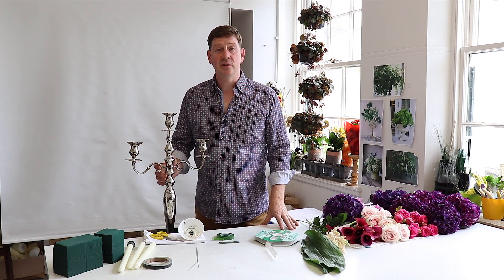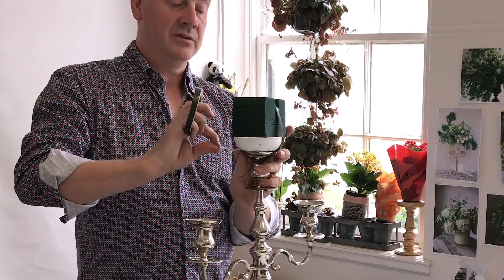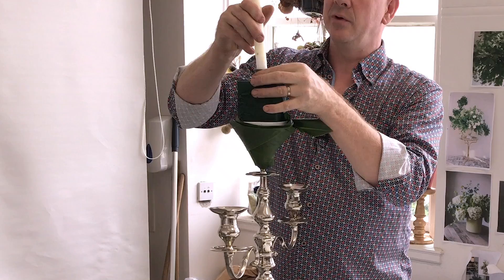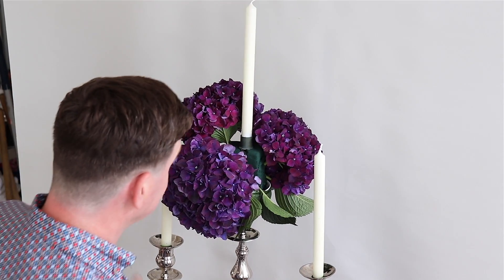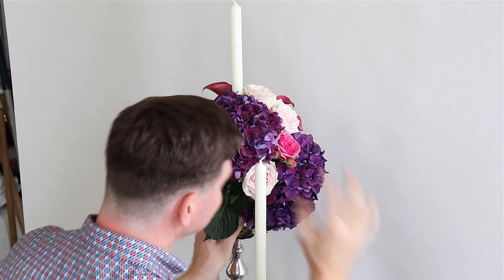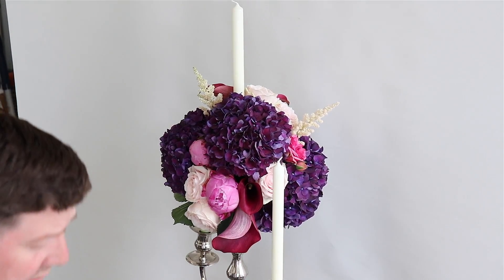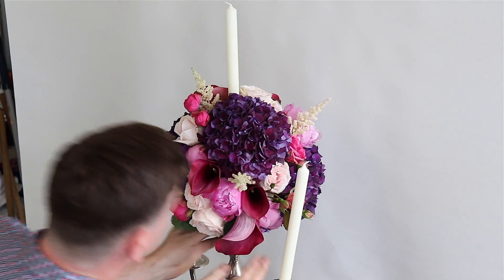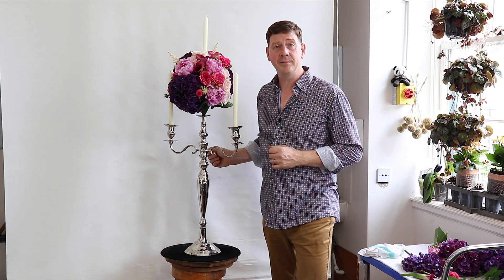How To Make A Floral Candelabra Design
How to make a fabulous floral candelabra design

In this video we show you how to create a beautiful floral candelabra design. The main thing is to get the mechanics right - then the flowers are straightforward! This colour combination creates a rich opulent look that will look stunning in both a traditional and contemporary setting. Why not give it a go?

ngredients - purple hydrangea, peony roses, cerise spray rose, large headed rose, calla lilies and astilbe. 1 x candelabra, three dinner candles, wet floral foam ( a third of a block ) floral tape and one candle cup dish.